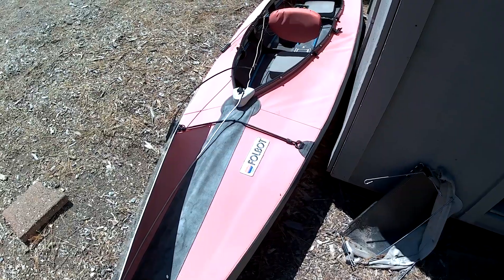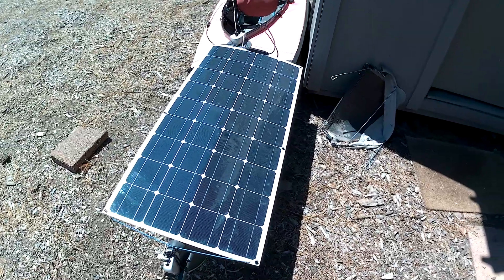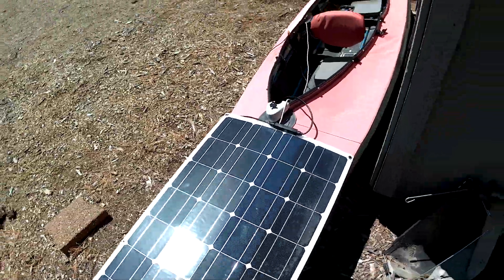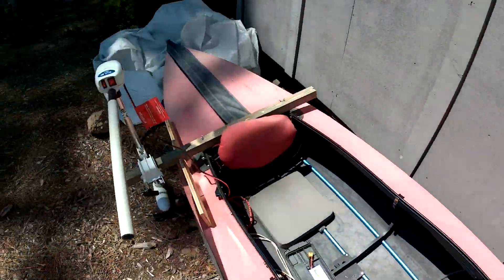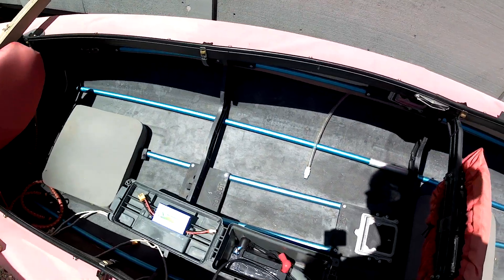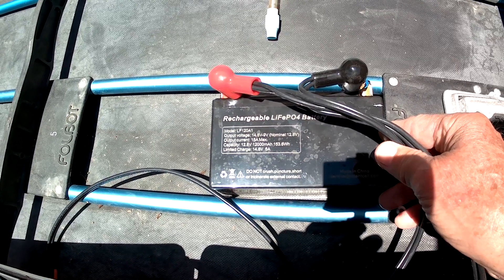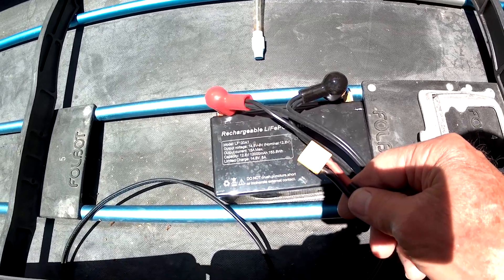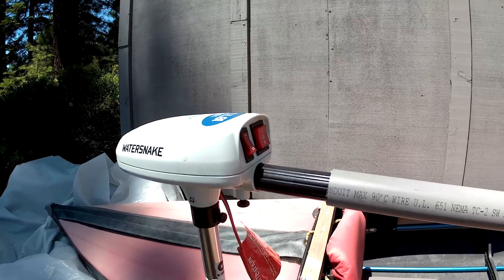Solar Powered Kayak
Watersnake T18 ASP Trolling Motor

Talentcell Battery

Lots of options for flexible 12v solar panels. Find one that fits your boat.